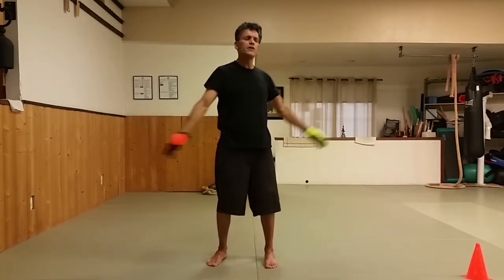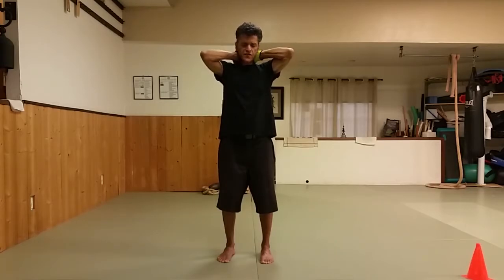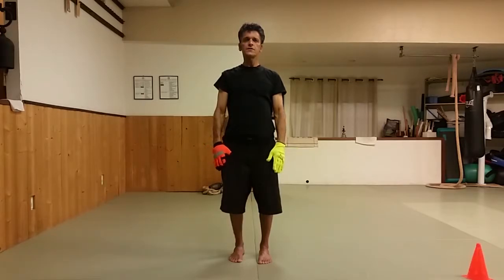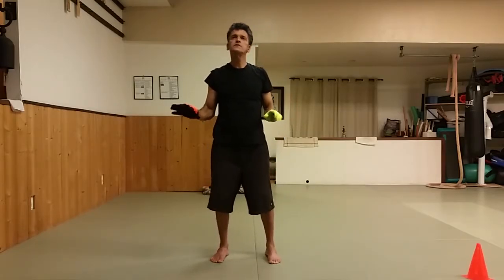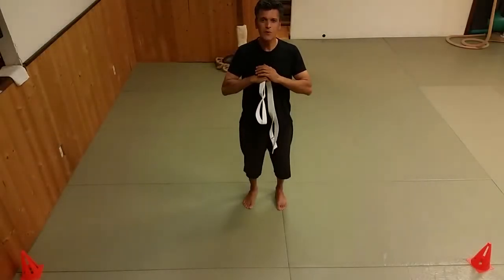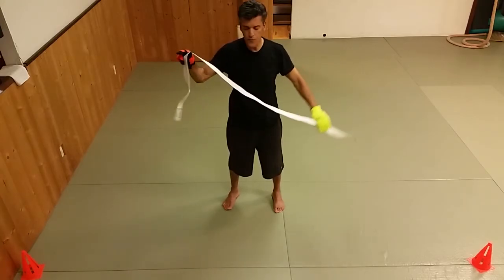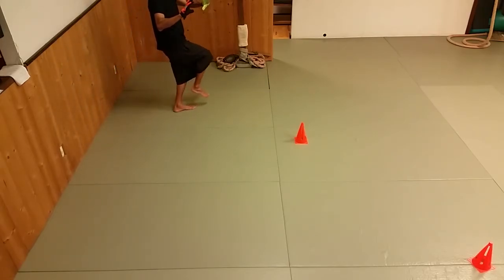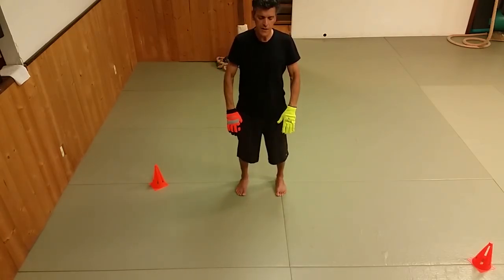Tai Chi from the Dojo 9/30/20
This week we celebrate the full moon with movements that have Lunar symbolism, including “Carrying the Moon”, and “Big Turning of the Cosmos” from the Shaolin 18 Chi Kung series.  From the Lotus Set we practice “Rabbit Digs in the Soft Earth”. Remember to look for the rabbit in the full moon. We carefully review and add additional refinements to selected Jiangan Chi Kung.  These movements use a rope or staff (or can be done empty handed). Our Yang 88 San Sau form is seen from above, the way the Moon sees the Earth. For those not practicing the form, we have Circle Walking with “Moon Embracing Palms”.  Our final Chi Kung is “Moon Bids Farewell to the Setting Sun” from the Lotus Set. Our closing lunar proverb is ancient and unattributed “The moon waxes only to wane, and a basin fills only to overflow”.  Enjoy.